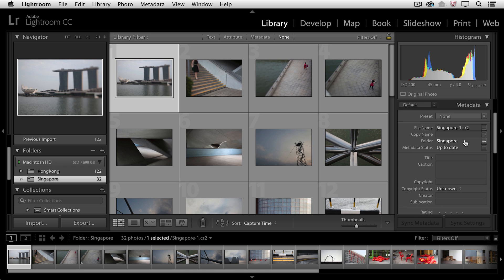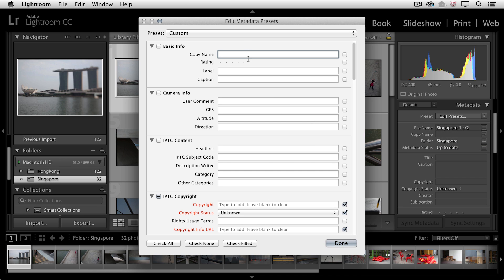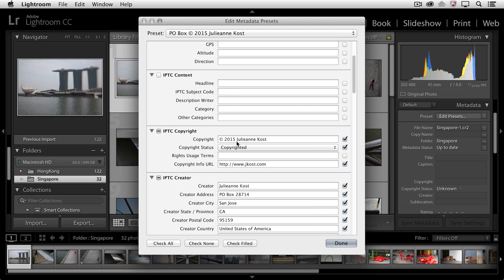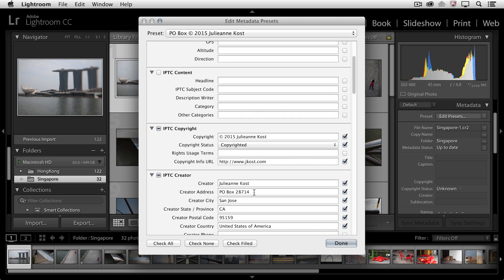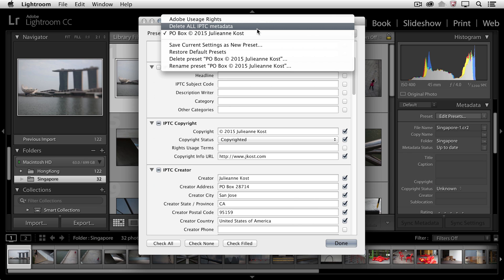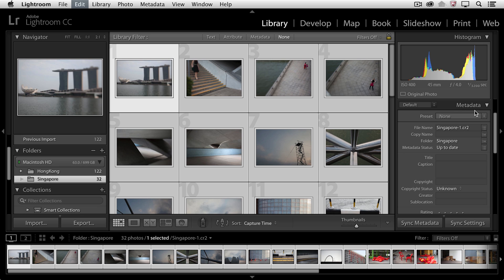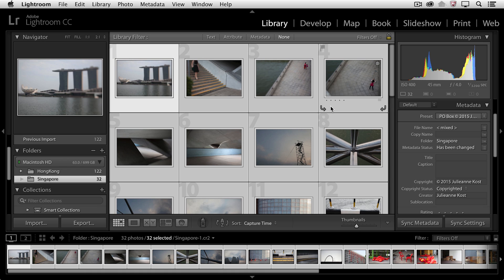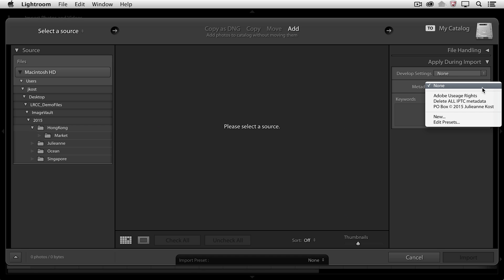Adding Copyright and Contact Information to Photographs in Lightroom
In this quick tip, you’ll learn how to add contact and copyright information to your photographs by creating and saving Metadata presets.